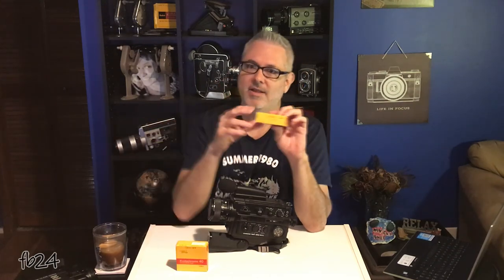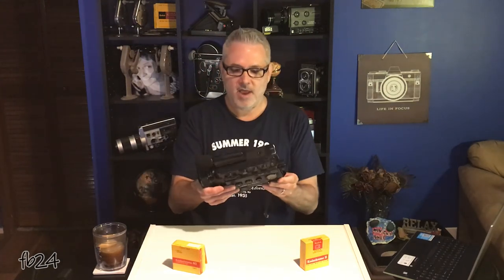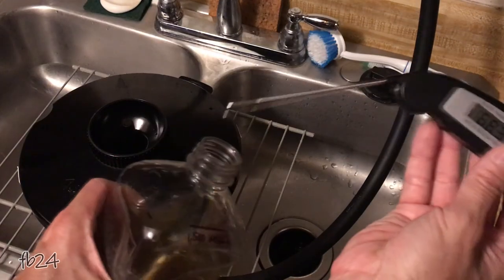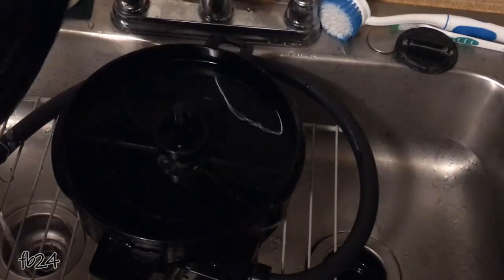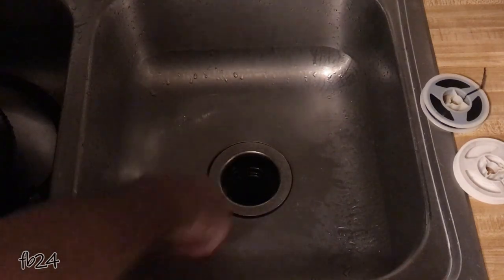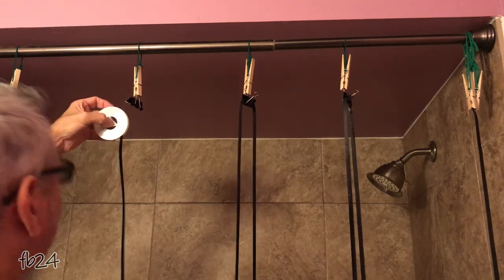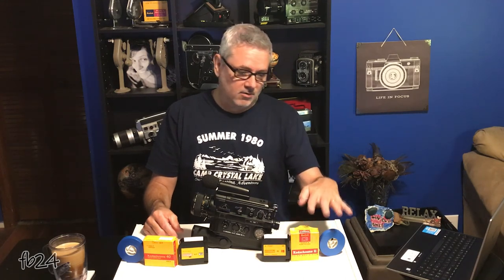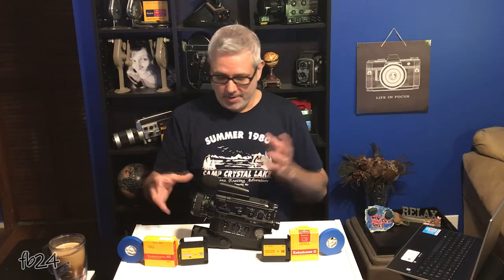Kodachrome Super 8 Battle / K40 (2004) VS KA-II (1972) / With Results!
I'm breaking down the ever popular Kodachrome Super 8 movie film! We'll be shooting, processing (B&W), drying, scanning and finally, checking out the results of 2 rolls of Kodachrome, expired 32 years apart.

I go from my least favorite (KA-II) to my favorite (K40).

What's your favorite film?